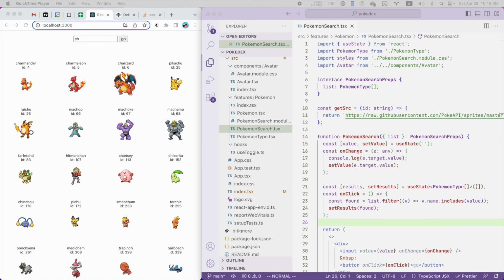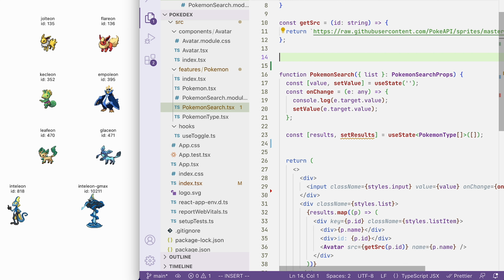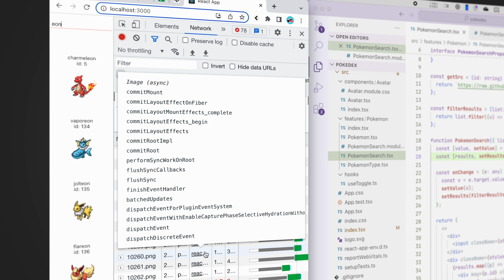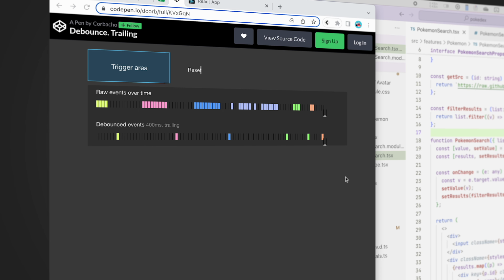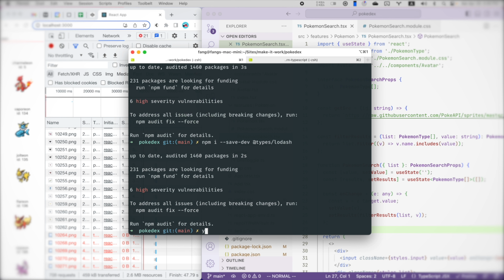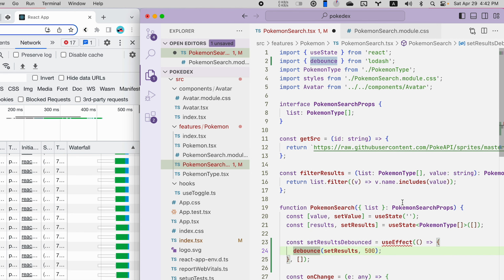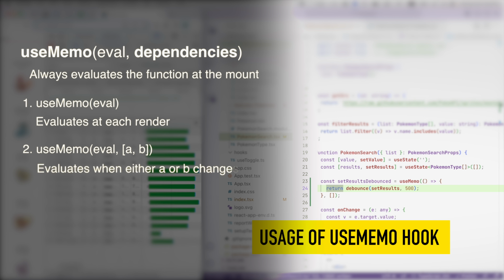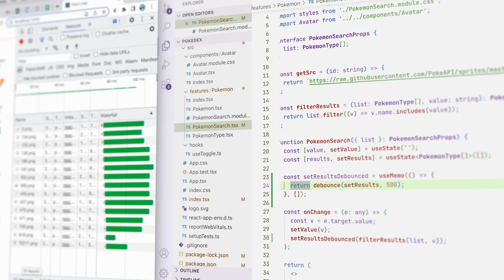5 useMemo for Performance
Introduce a `useMemo` hook to improve site performance. We'll also touch the topic when we use this hook in practice.

00:13 - Let it be Google Search!
06:11 - Debounce the action
13:05  - Usage of useMemo hook
15:36 - What is useMemo?